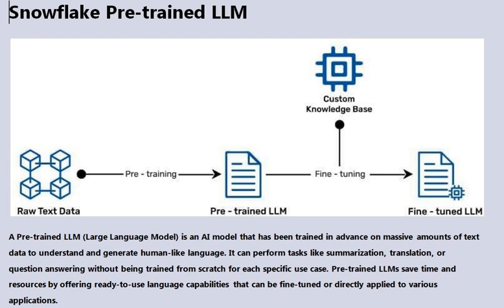Snowflake's Pre-trained LLMs and AI Evolution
The provided sources explain Pre-trained Large Language Models (LLMs), which are AI models initially trained on vast datasets to comprehend and generate human-like language, making them versatile for tasks like summarization or translation without specific re-training.

This two-stage process involves pre-training for broad understanding across various data types (text, images, video) and then fine-tuning via transfer learning for specific applications, such as predicting the next word in a sentence or the next frame in a video.

Notably, Snowflake's Cortex integrates these LLM capabilities directly into its data warehouse, allowing users to execute complex language tasks using simple SQL commands for enhanced efficiency.

The sources also offer a historical overview of LLM evolution, from early rule-based systems to the current Generative AI era, highlighting advancements and the distinct advantage of Snowflake Cortex's native in-database AI functionality.